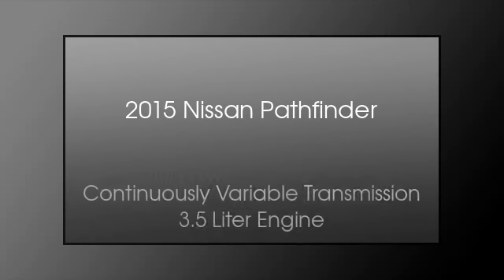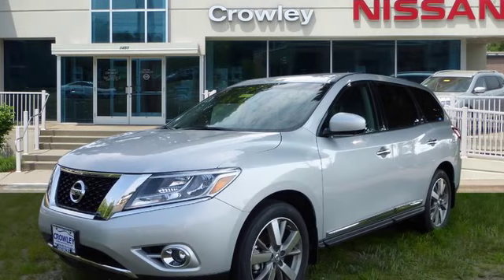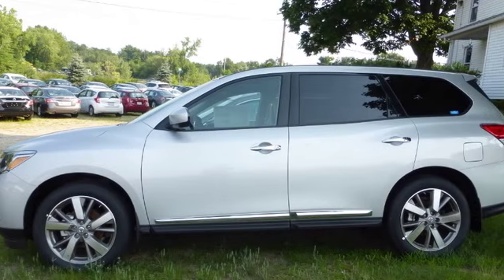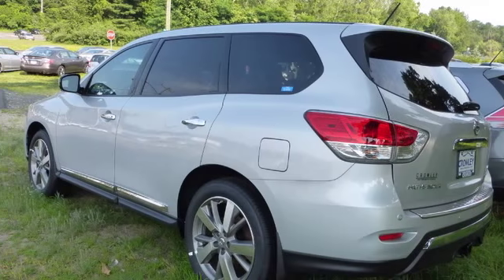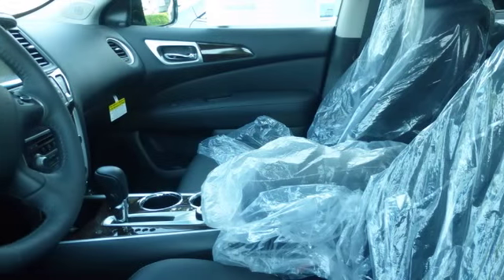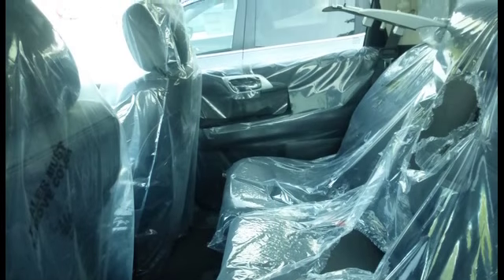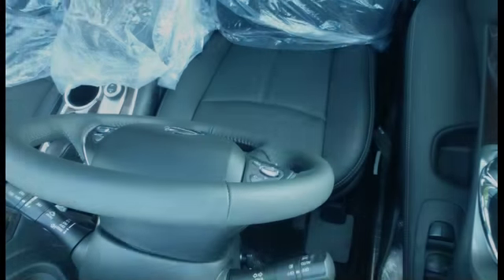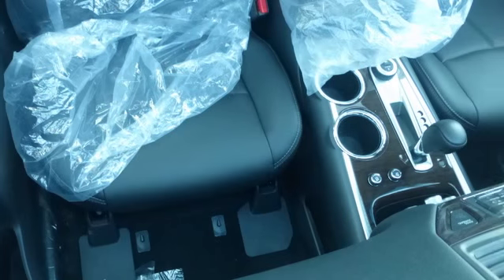2015 Nissan Pathfinder